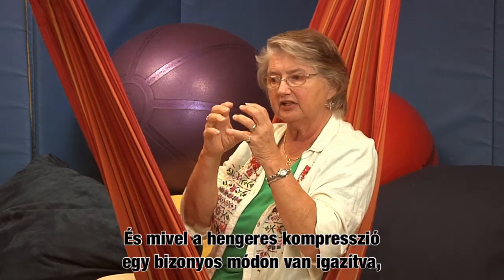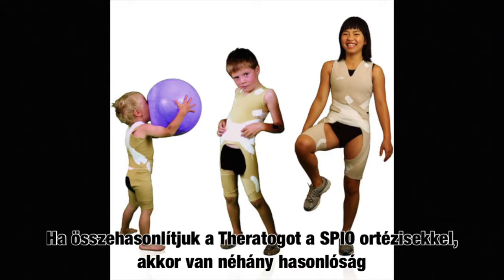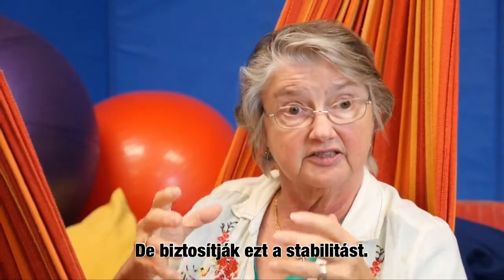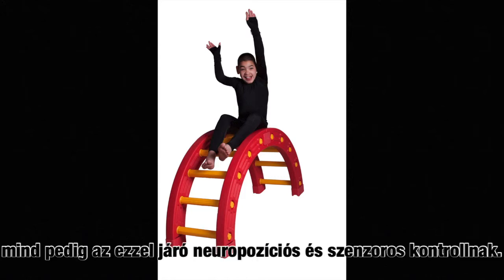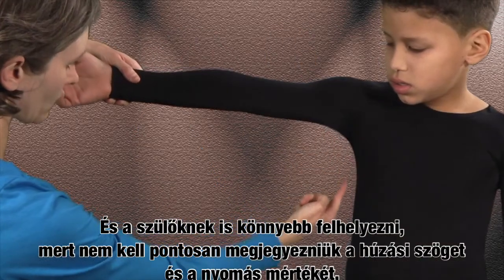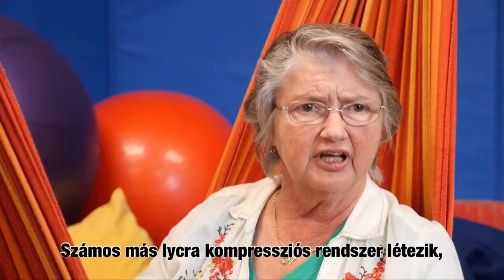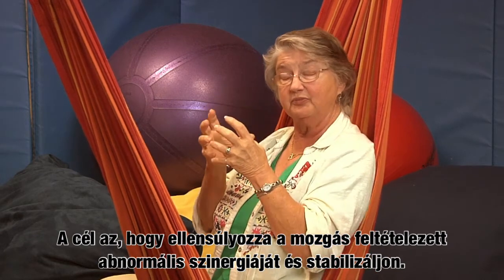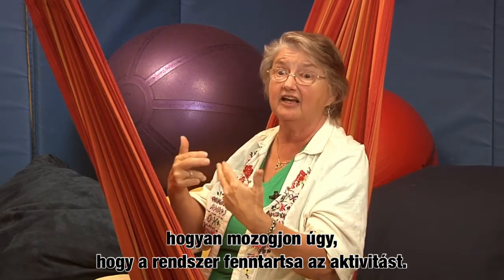SPIO ÉS MÁS KOMPRESSZIÓS RUHÁK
Mi a különbség az SPIO kompressziós ruhák és más kompressziós ruhák között? Nancy Hilton, a Spio orthotics alapítója elmagyarázza. Nézze meg a végéig, és ossza meg, hogy minél többen megismerhessék.

További információk hamarosan - kövesse ezt az oldalt, hogy többet tudjon meg a világban használt innovatív gyermekgyógyászati eszközökről.